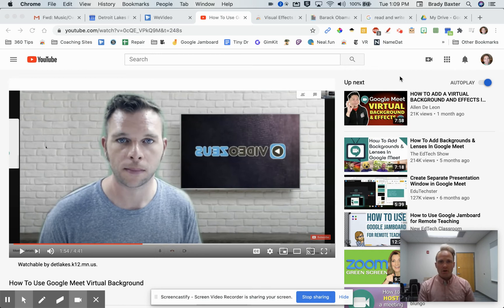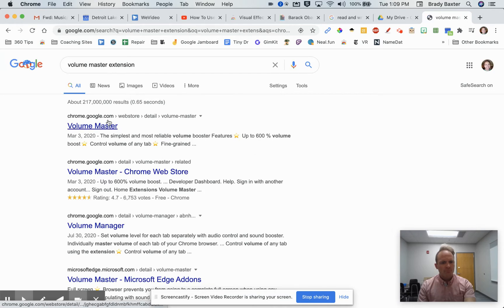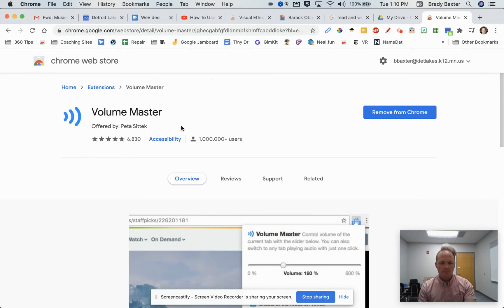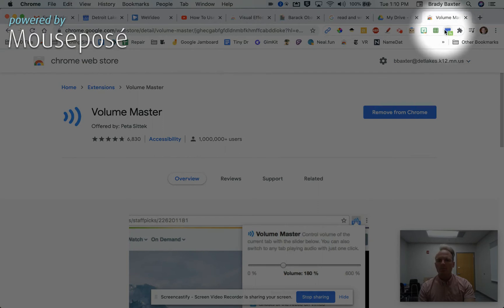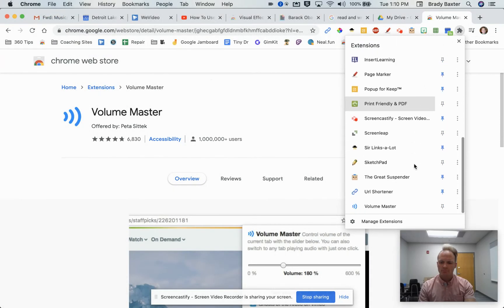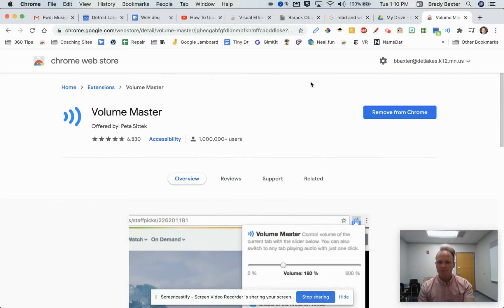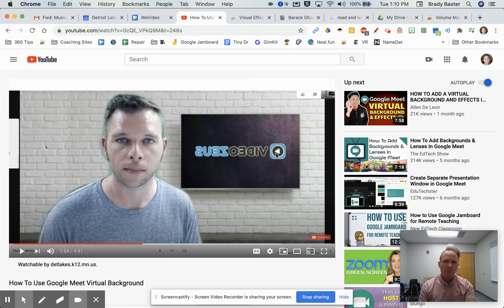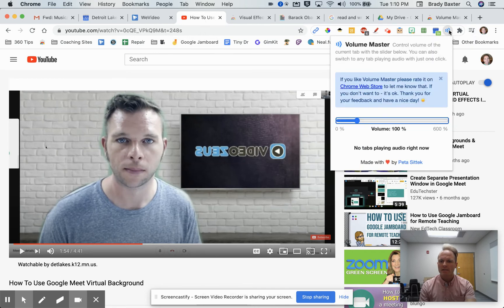How to Use the Volume Master Extension for Google Chrome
Learn how to control the volume of each individual tab in Google Chrome.